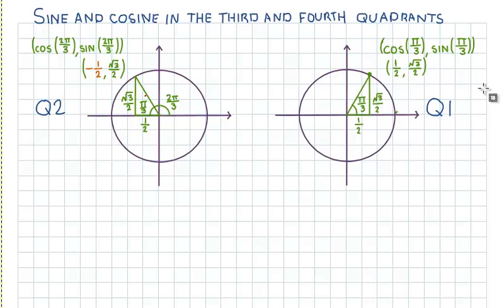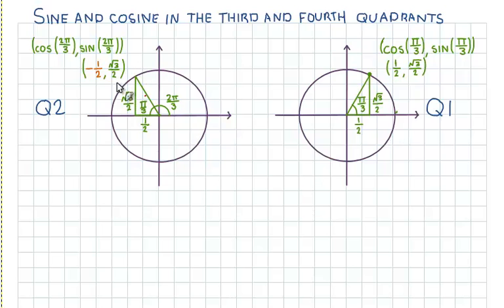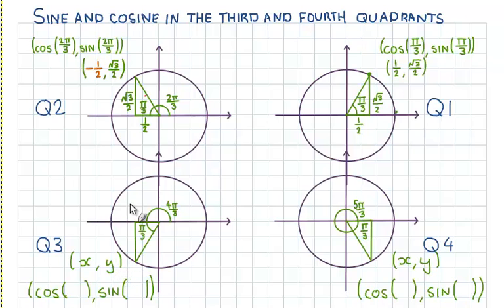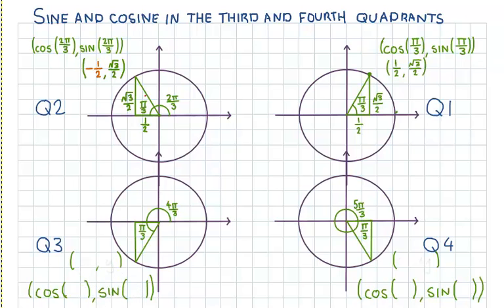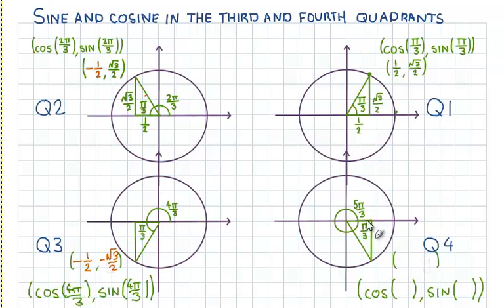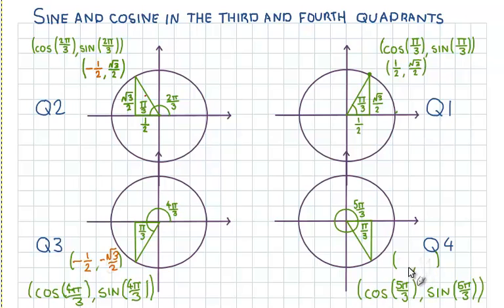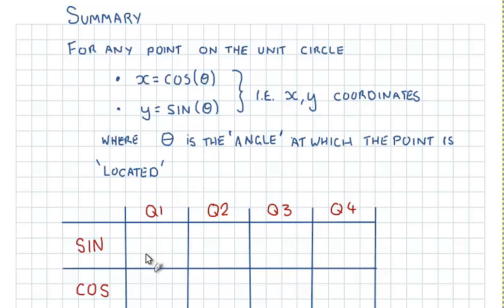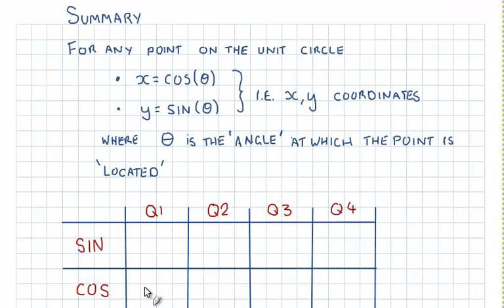Sine and cosine in the third and fourth quadrants